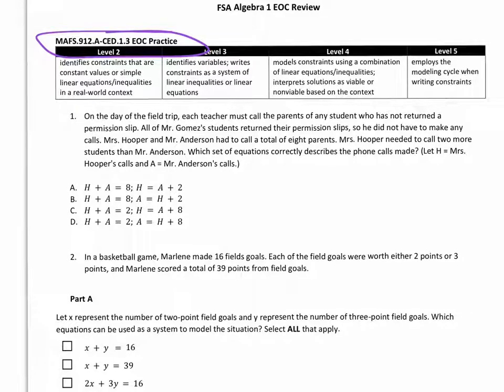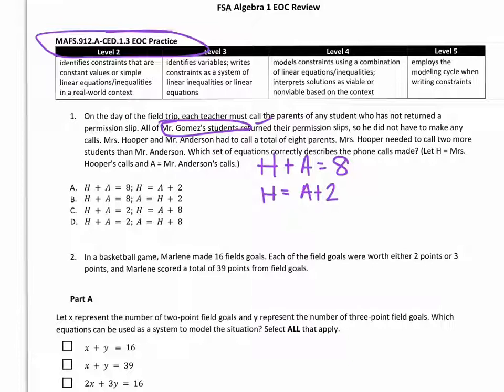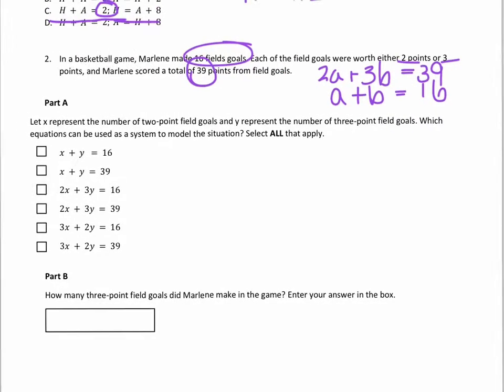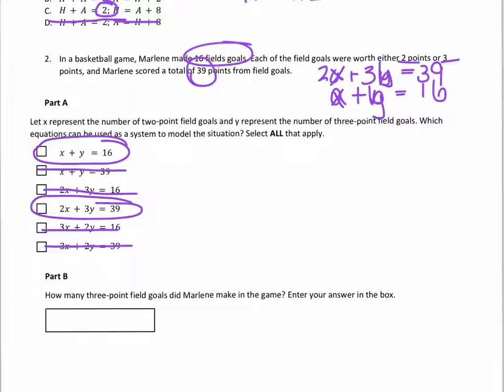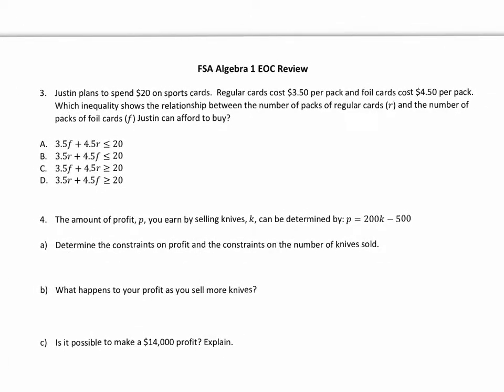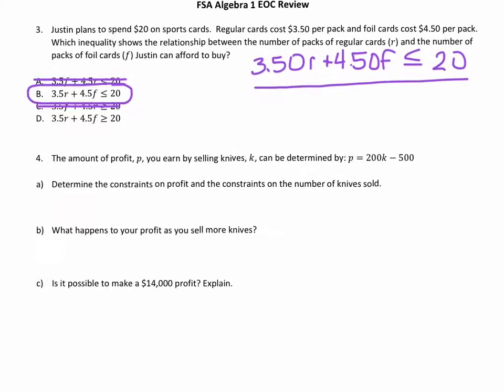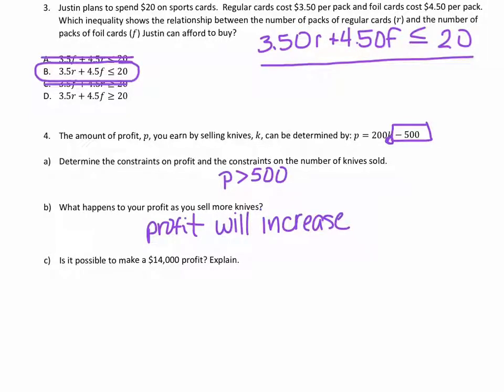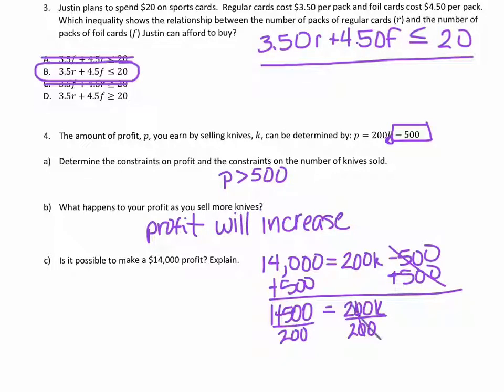MAFS.912.A-CED.1.3 Practice Solution